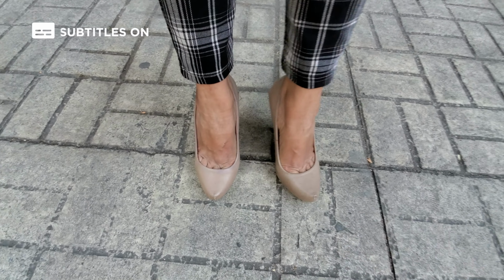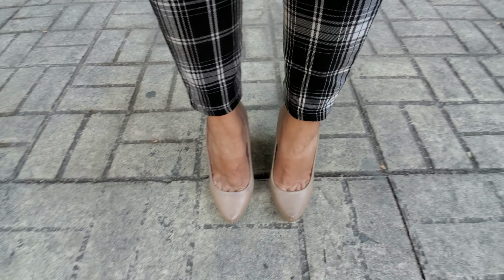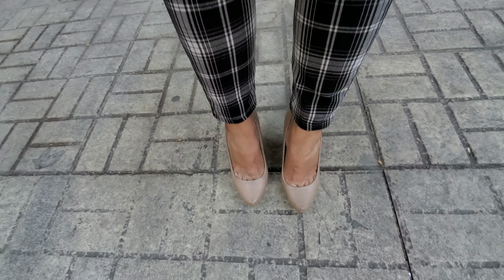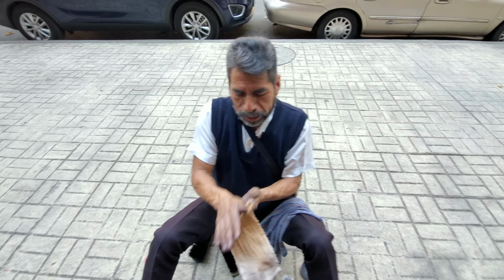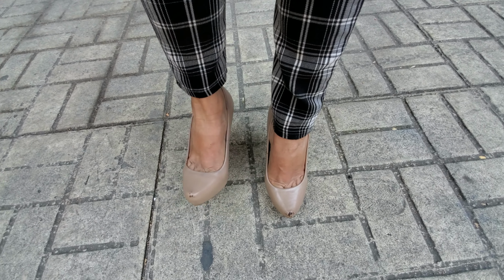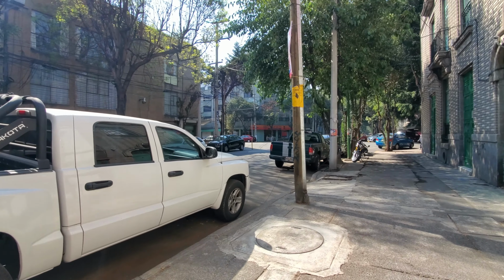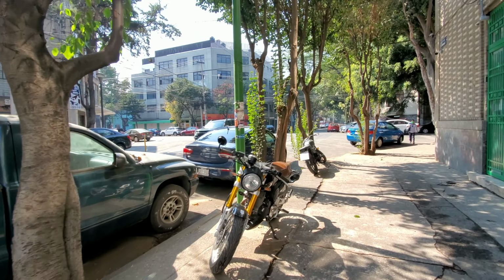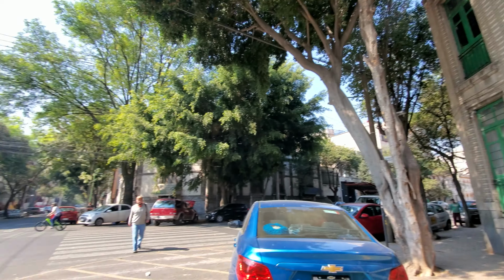SANDY HEELS 👠 Time for a BEACH GETAWAY? Shoe Shine By Tomas El Buki in Mexico City 🇲🇽 ASMR SOUNDS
Heel Shine! Sandy colour heels are ready for a shine, and the beach? Street Shoe Shine by Tomas (El Buki). Mexico City, Mexico 🇲🇽

00:00 Before
01:12 Shoe shine process
09:52 After

Tomás is 50 years old and has been a shoe shiner for 36 years, since the age of 14 when he moved to Mexico City.

Tomas works with a traditional shoe shine box. He carries his shoe shine box around San Rafael and Santa Maria La Ribera neighbourhoods and visits many office buildings.

I hope you enjoy this Mexico City 🇲🇽 video and the shoe shine ASMR.

Do you ever get a shoe shine where you are from?

💰 Cost for this street shoe shine:
30 Mexican pesos = $1.50 USD

📌 Location of this Shoe Shine:
San Rafael & Santa Maria La Ribera Area

Kat 👠